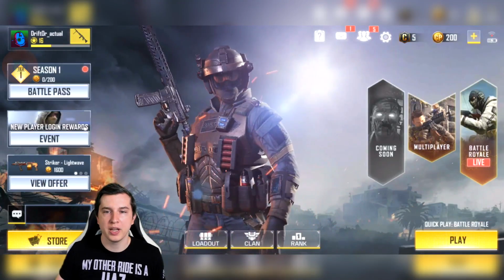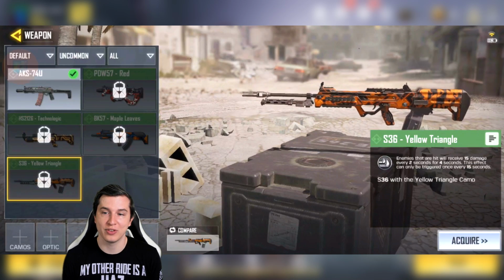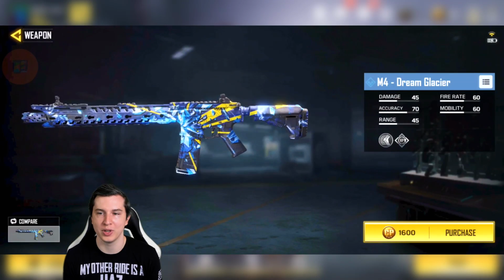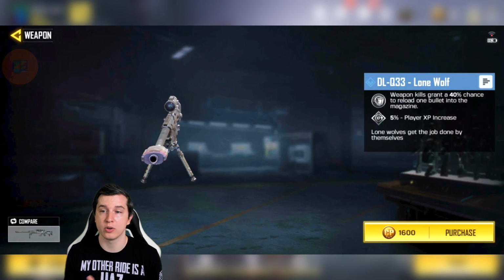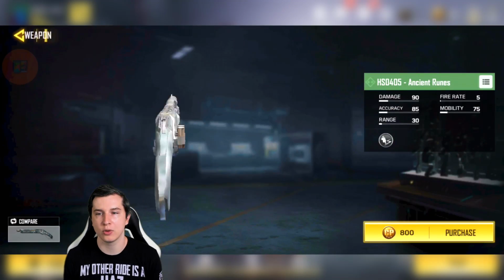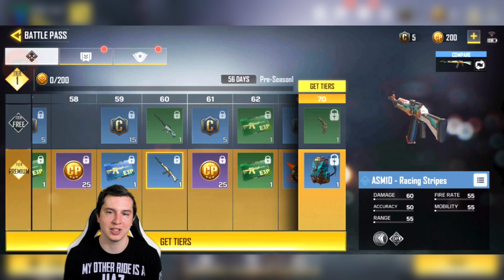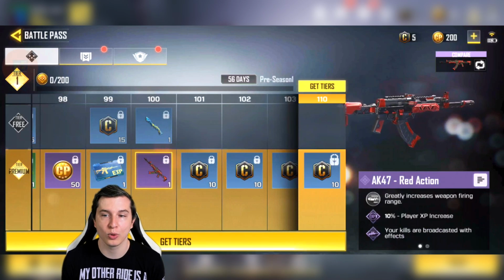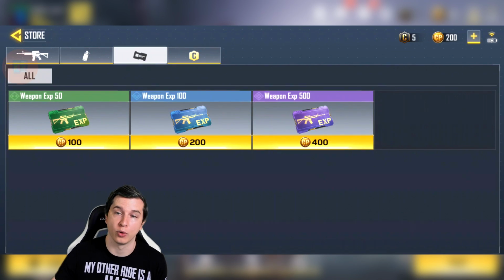Call of Duty Mobile is Pay To Win!? (CoD Mobile)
Call of Duty Mobile has not released yet but unfortunately their are some P2W type items in the store already. You can buy weapons that have built in perks like Destiny. I really hope that CoD Mobile does a good job of balancing these weapons because it can make or break the game for me.

Code "DRFT" gets you a big discount (varies by region)